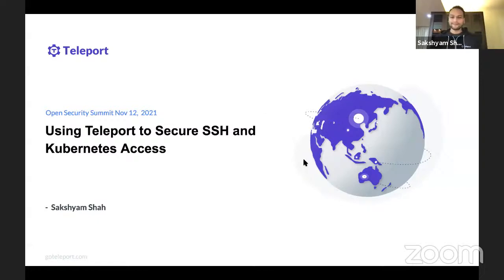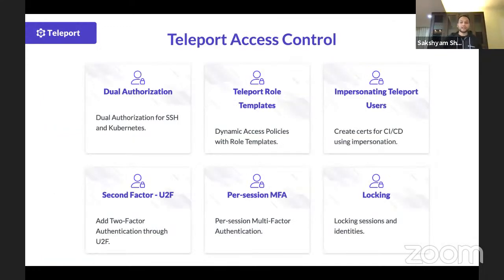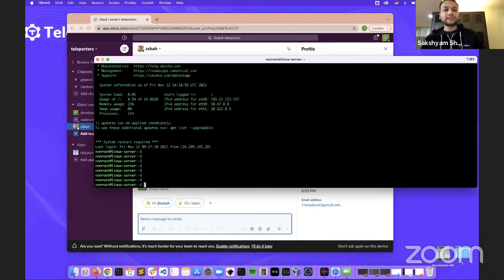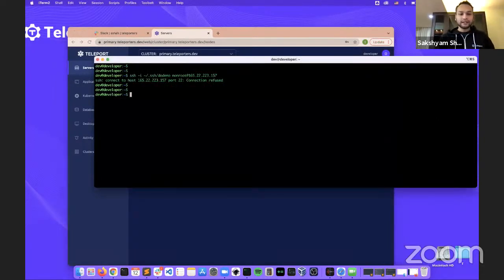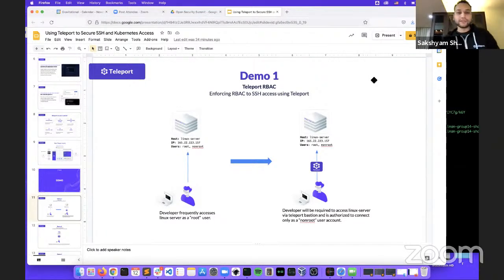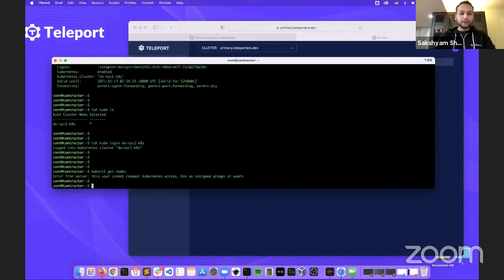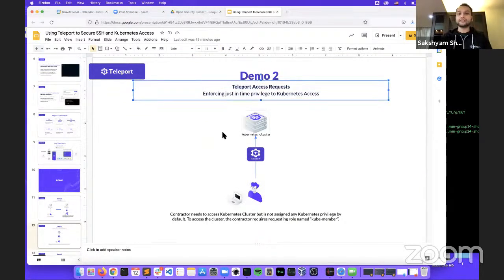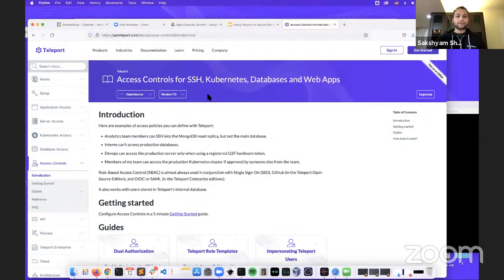Using Teleport to Secure SSH and Kubernetes Access